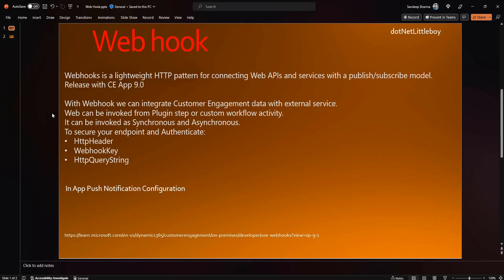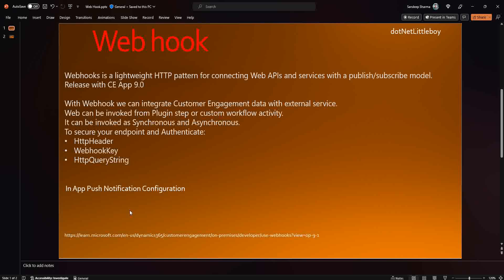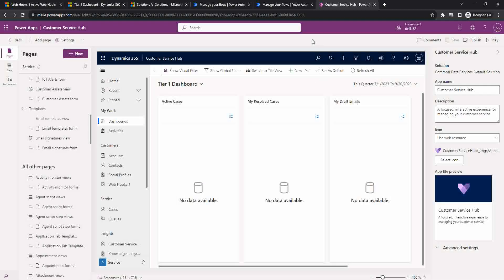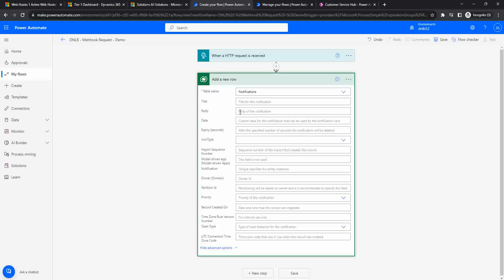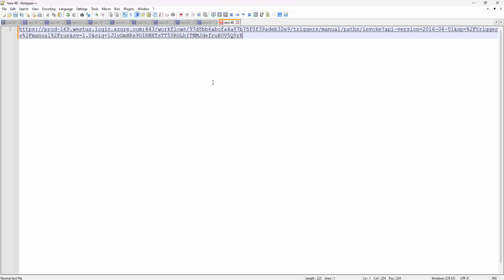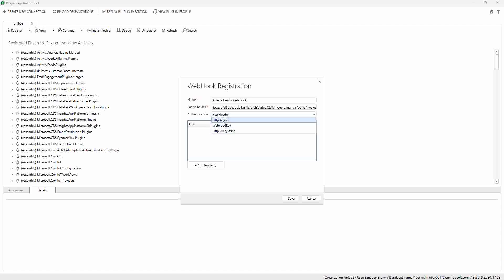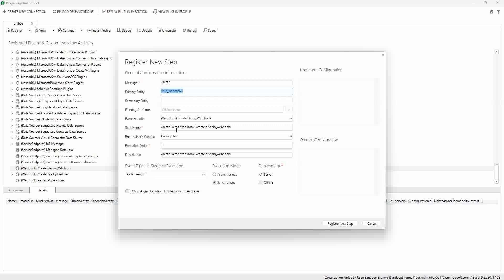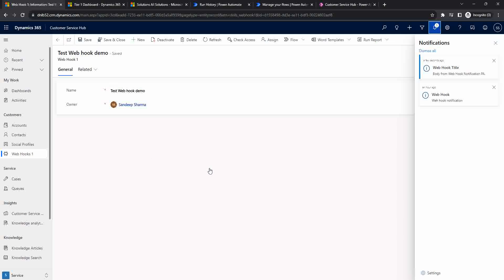What is Web hook? How to configure the Web hook? Demo with Web hook with In App Notification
What is Web hook? How to configure the Web hook?

portal powerapps
Ribbon Button
Ribbon Customization